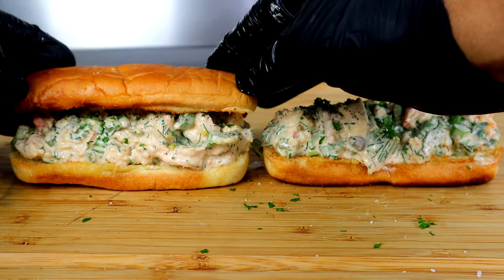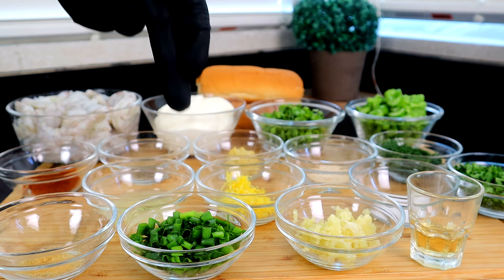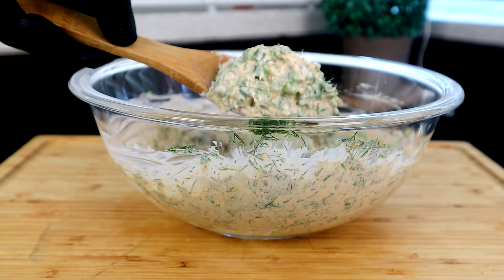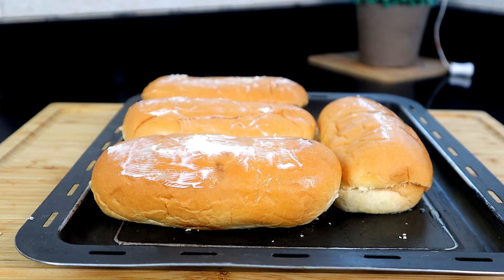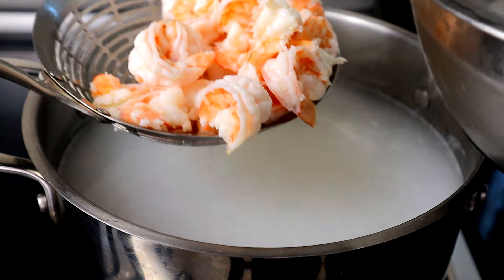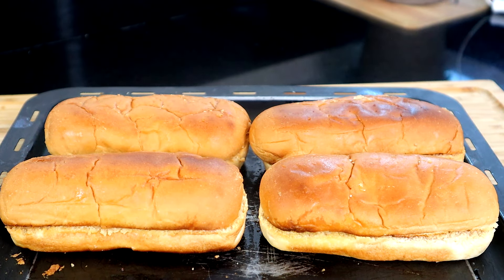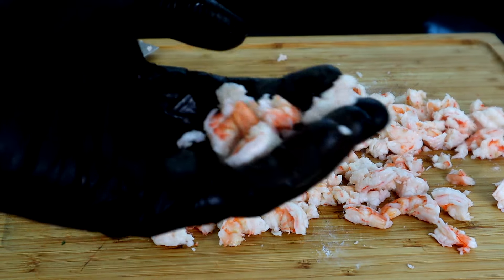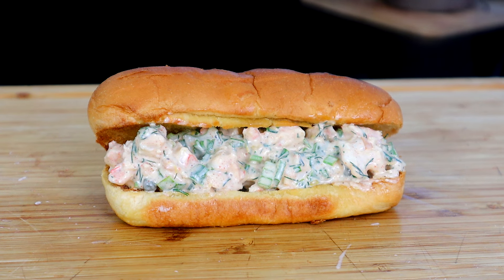How to make mouthwatering shrimp rolls at home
Learn how to make a delicious New England shrimp roll with this easy recipe. Perfect for a summer meal or beach picnic, this shrimp roll is sure to be a hit with your friends and family!

Measurements Used
1 pound Shrimp
1 cup Celery
1/2 cup Green Onions chopped
1/4 cup Chives
1 cup Mayo
3 teaspoon capers
2 tablespoon Dijon Mustard
1/3 cup Dill
1/4 cup Parsley
4 Garlic Cloves minced
1 tablespoon Red Wine Vinegar
1/2 teaspoon Garlic Salt
1/2 teaspoon Salt
1/4 to 1/2 teaspoon Black Pepper
1/4 teaspoon Onion Powder

Spinelli's Kitchen Items

Cookware Set

Kitchen Tongs

Basting Brush

Air Fryer